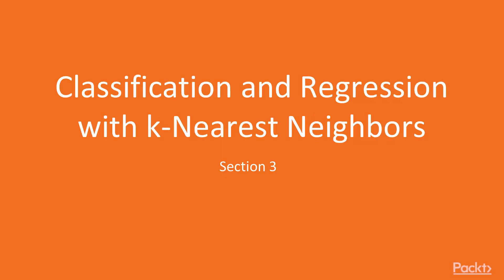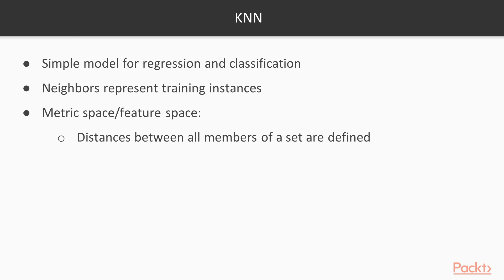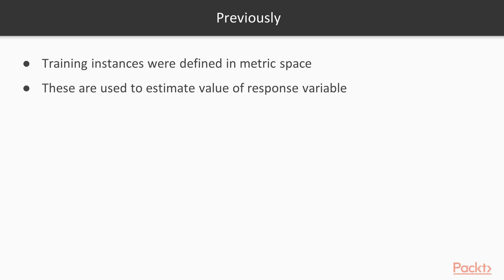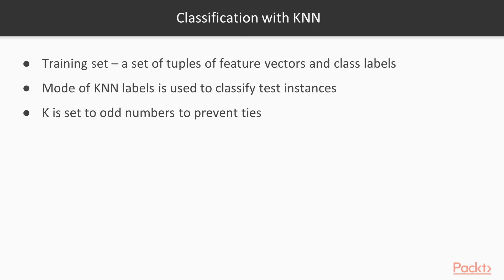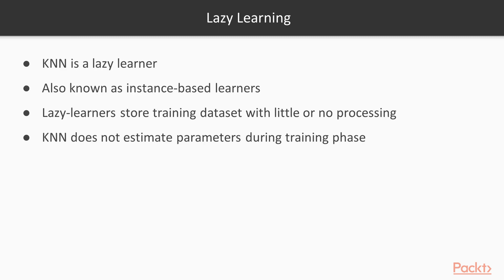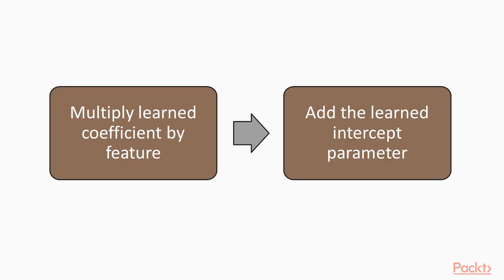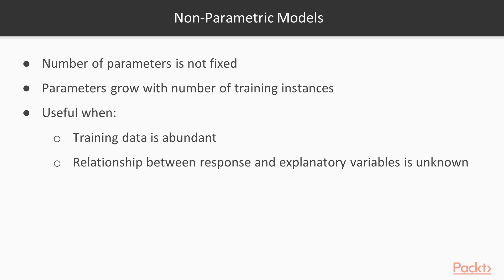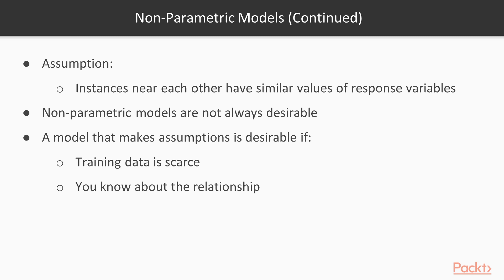Machine Learning with Scikit-learn: KNN, Lazy Learning, and Non-Parametric Models| packtpub.com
KNN is a simple model for regression and classification tasks. Also, it is a lazy learning model and non-parametric model. Let’s learn more about it in this video.
• Understand how KNN models work
• Understand the concept of lazy learning and non-parametric models